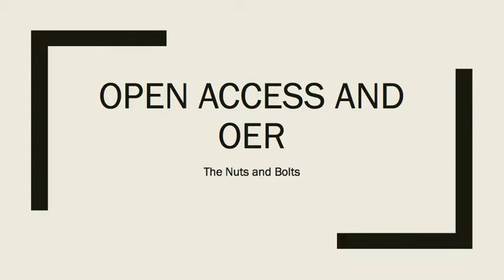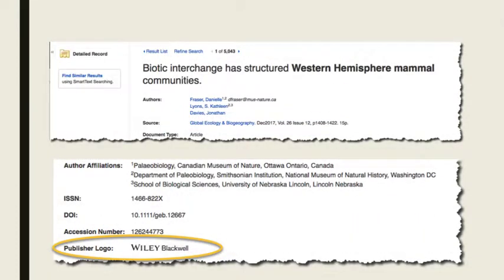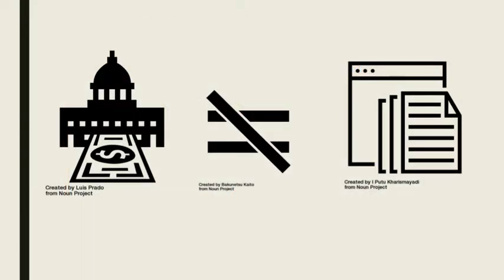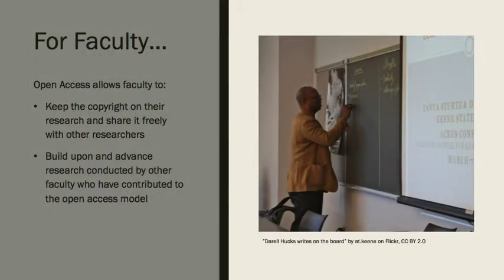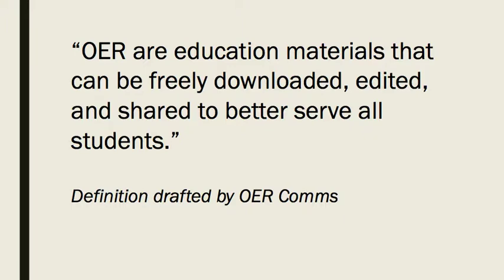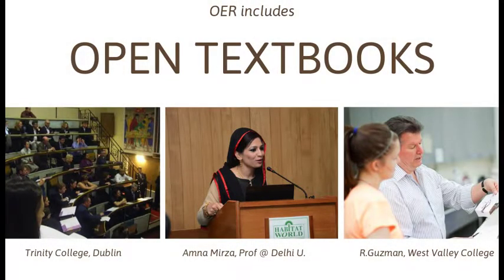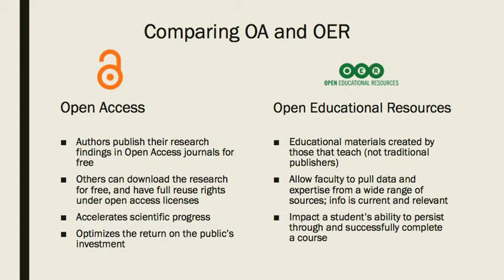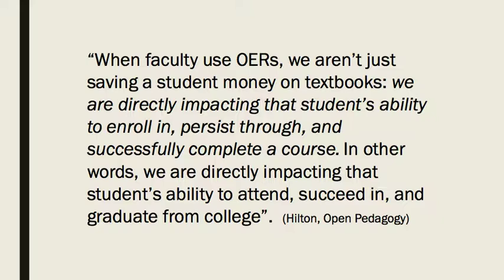Open Access and OER: The nuts and bolts